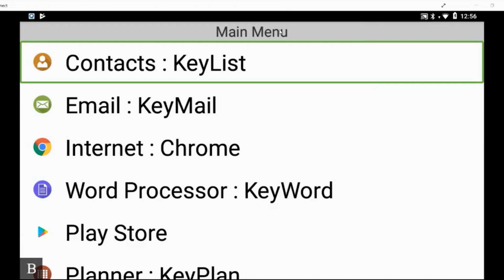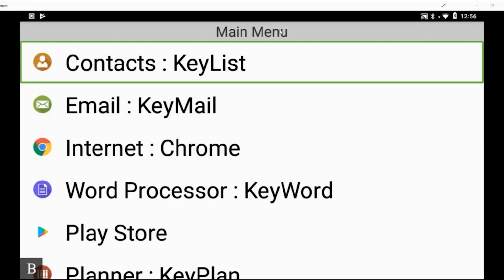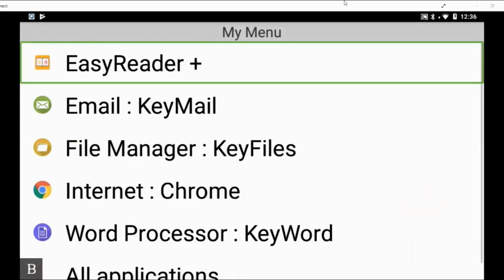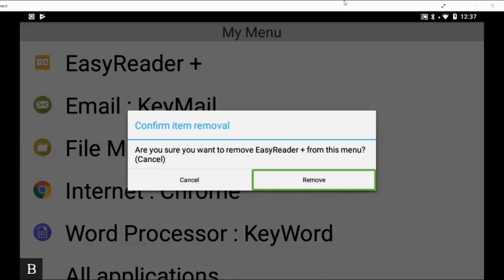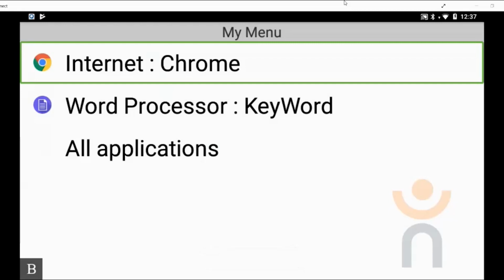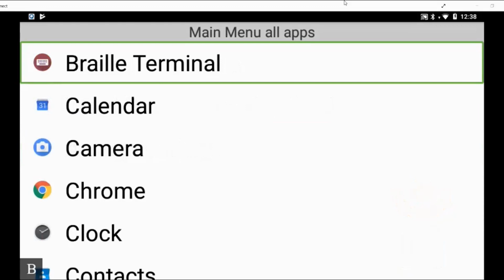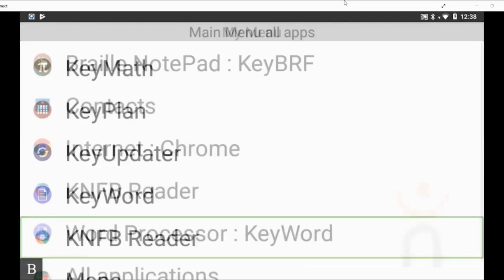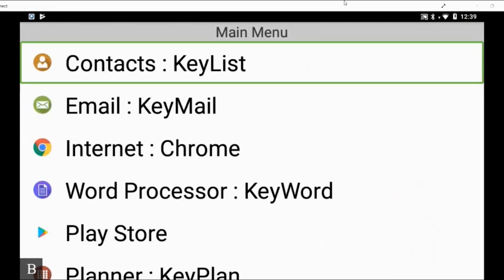BrailleNote Touch Plus snapshot tutorial: Customize your Main Menu with KeySoft Version 3